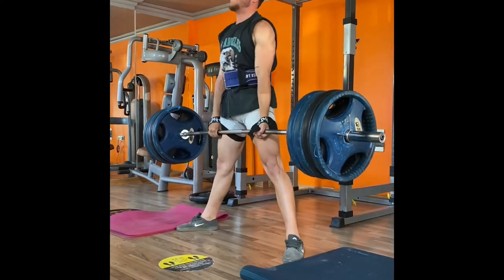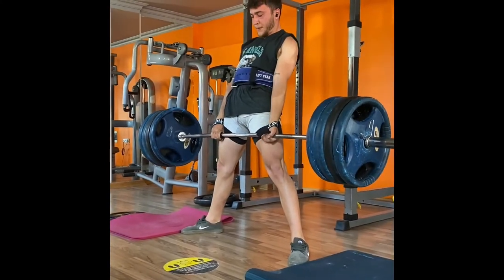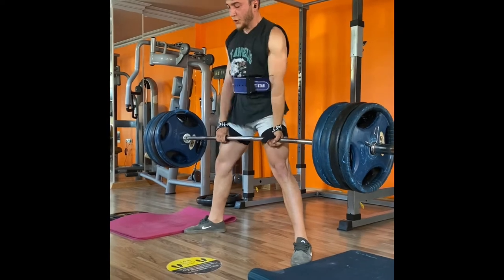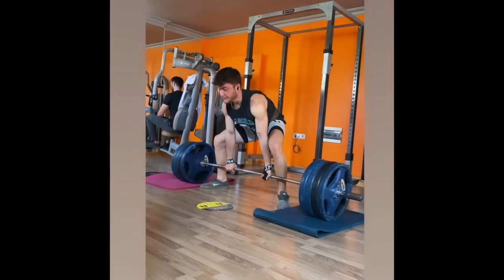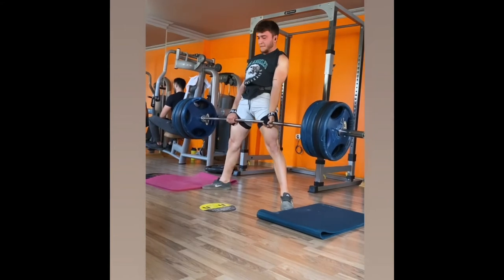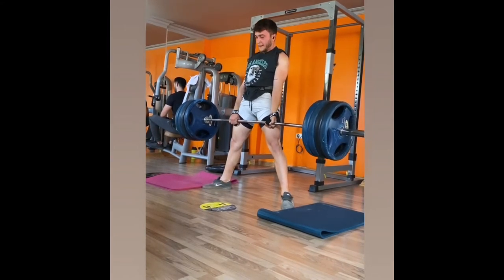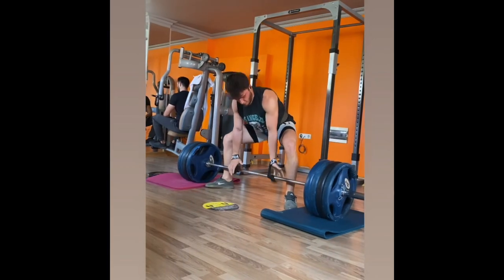Başlangıç olsun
Çok takılmayın . Deadlift gelişimimi görmek için atıyorum . Max deneme 183